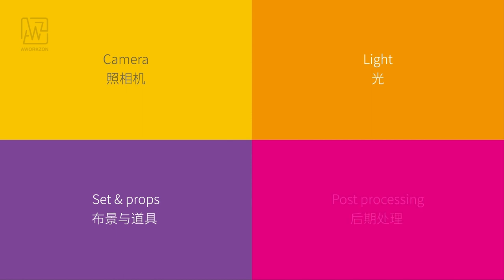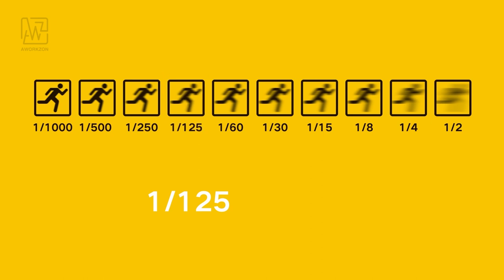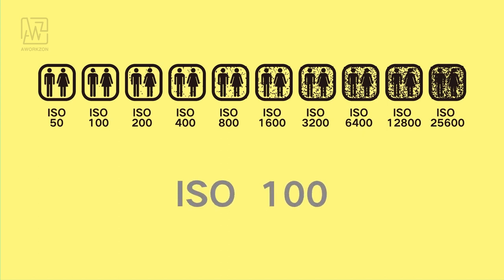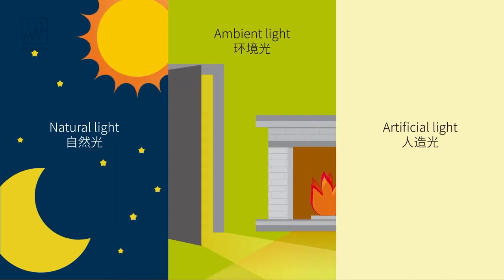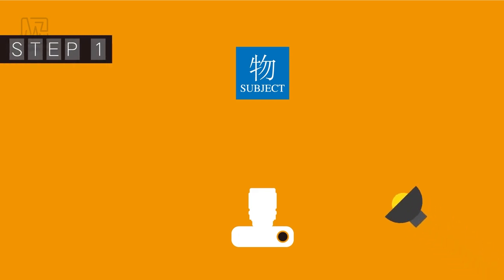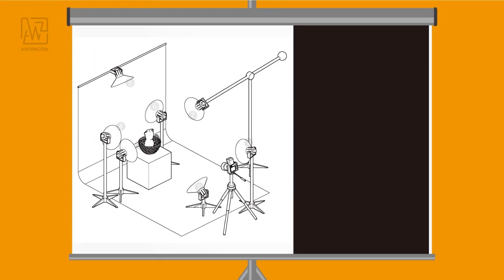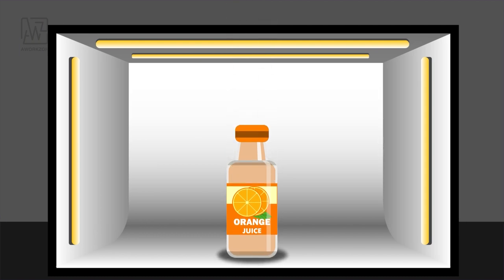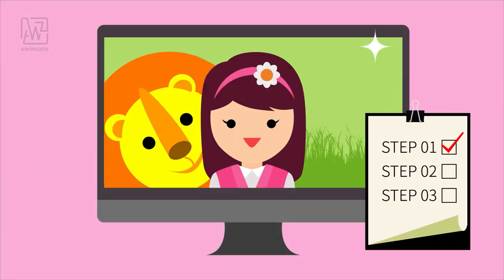10 photography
What is graphic design is a graphic design series produced by AWORKZON It includes 20 video clips telling you what graphic design is and what you should do as a beginner. This course introduces all aspects of graphic design, such as advertising, color, image, VIS, logos, photography, typography, printing, package, editorial design and design software.

Thanks to all backers from Kickstarter and support from our fans, this video series continues and gets more people involved.